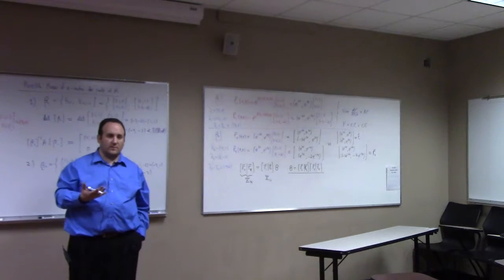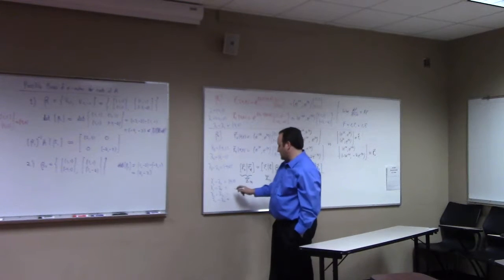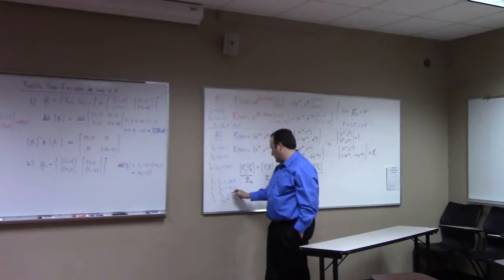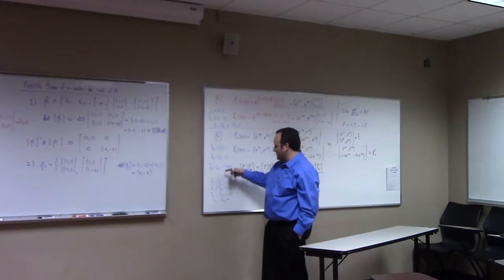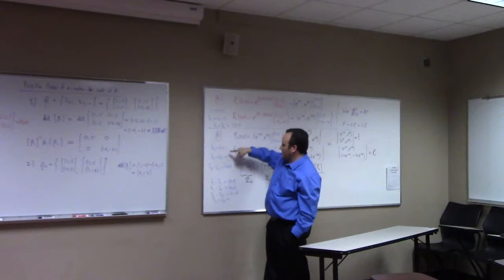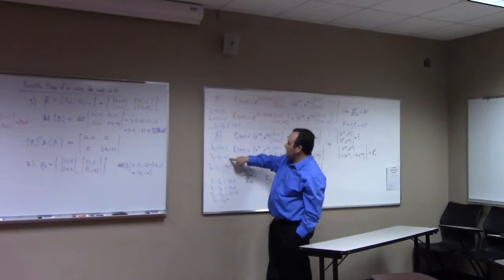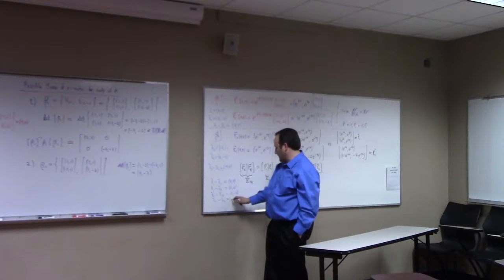A-Calculus: an example of 2x2 with 4 eigenvalues, 3-26-18, part 2